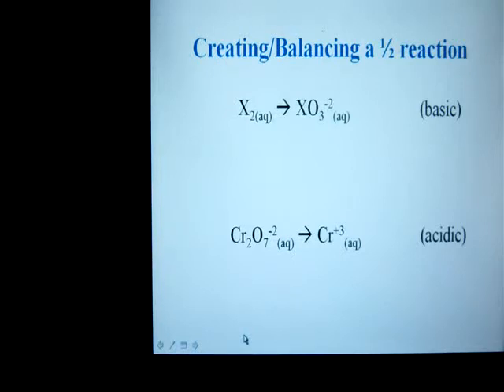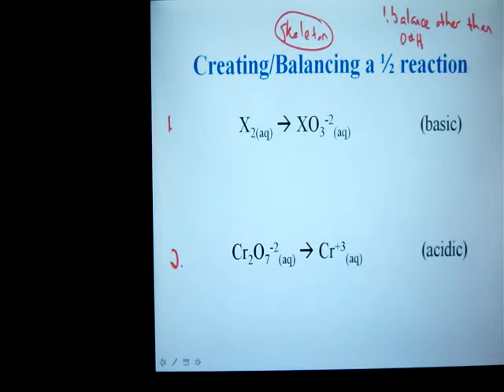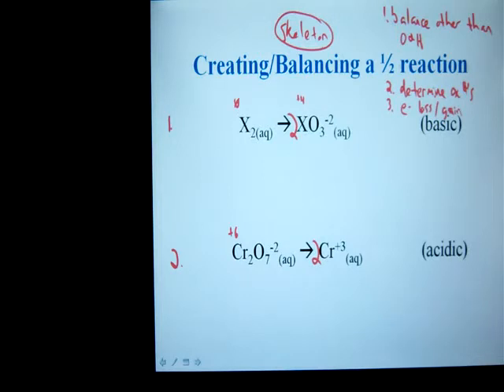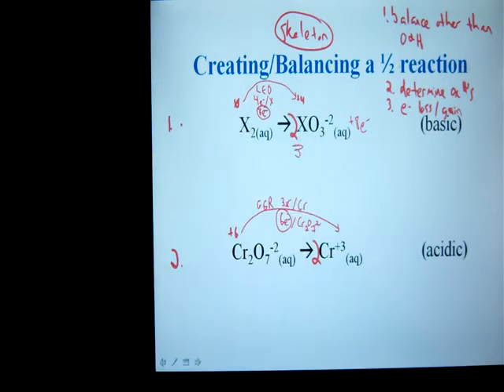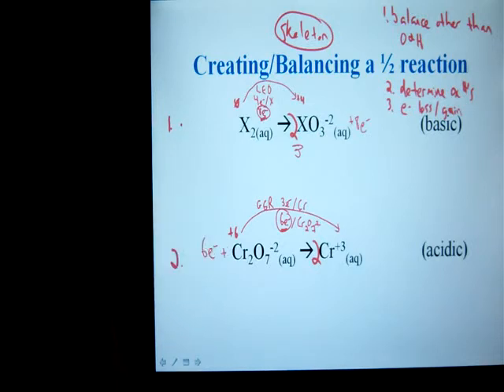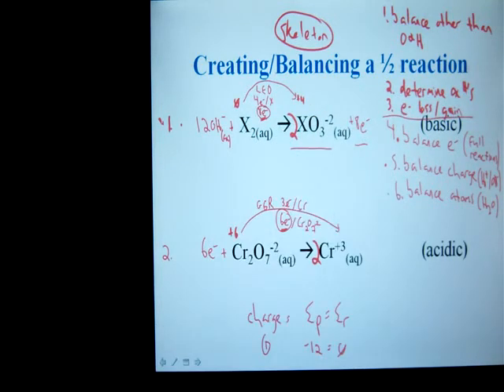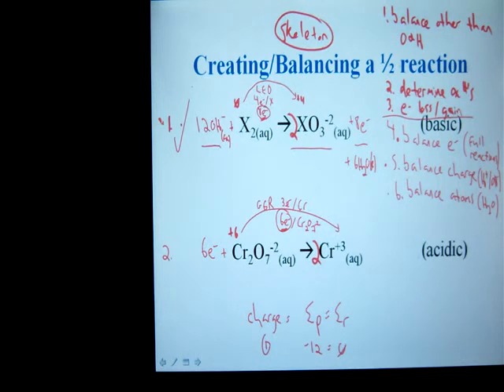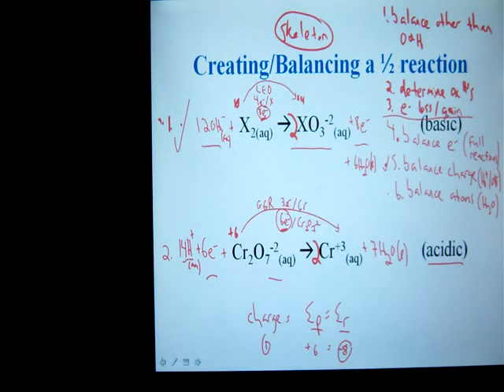CreatingYourOwnHalfReaction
How to balance a half reaction in either an acidic or basic solution